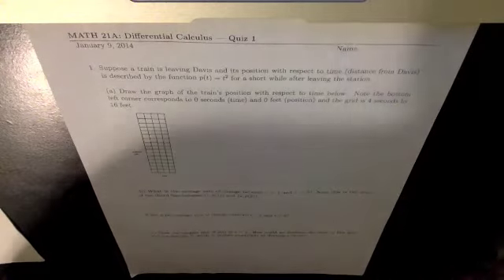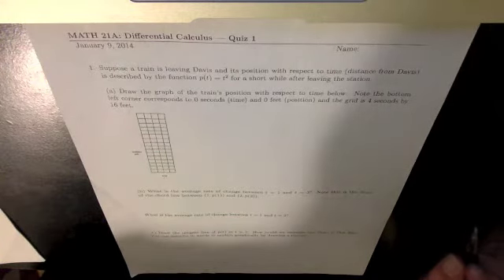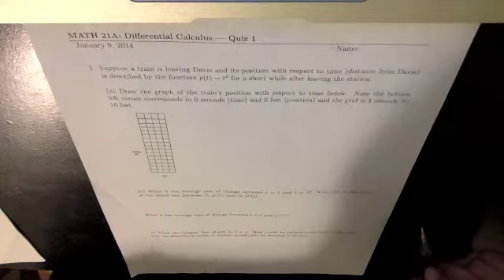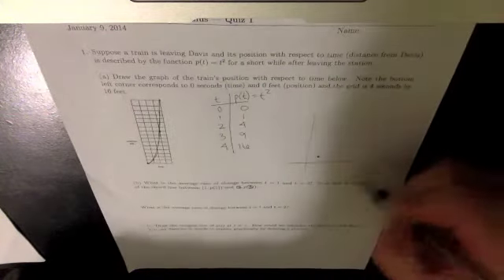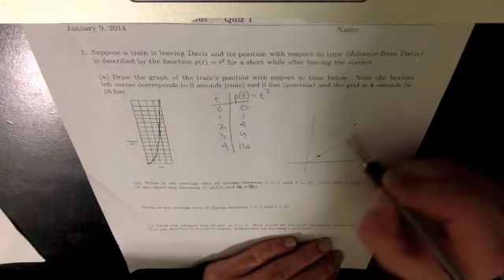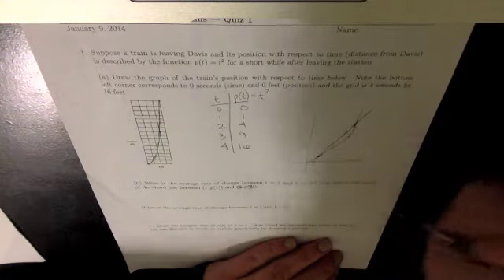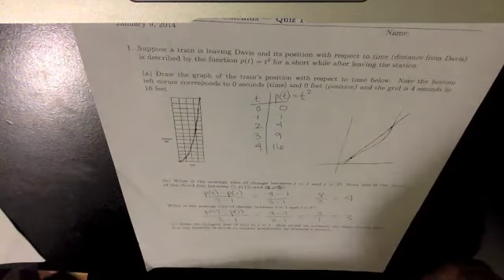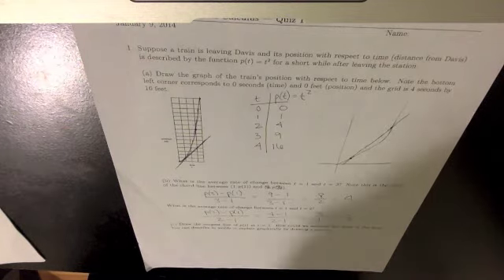21A: Winter '14 - Quiz 1